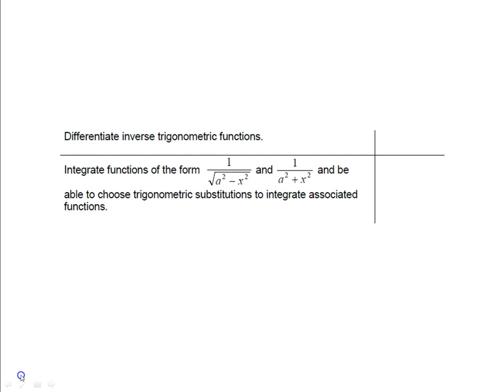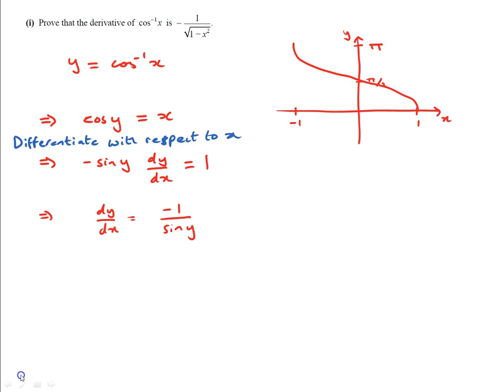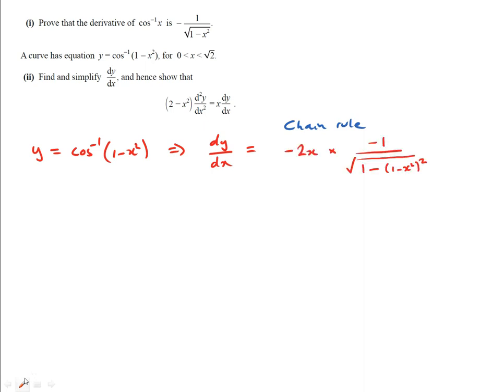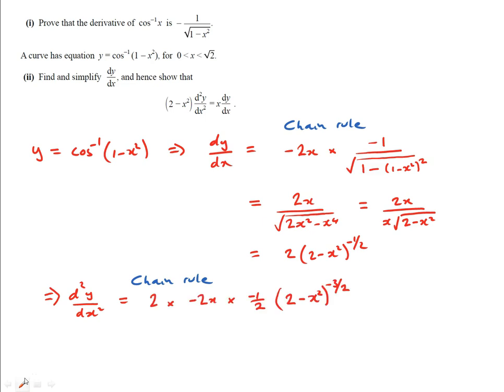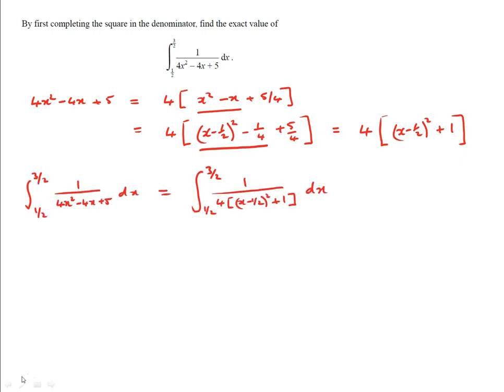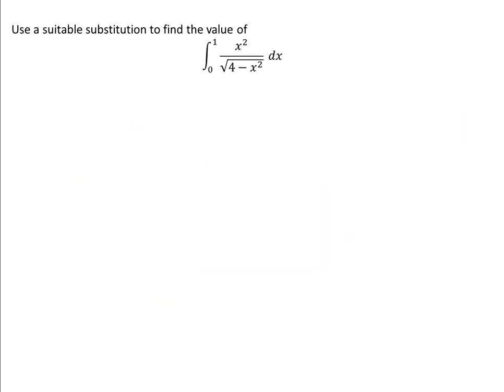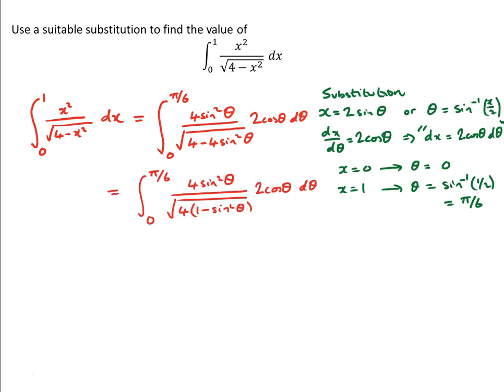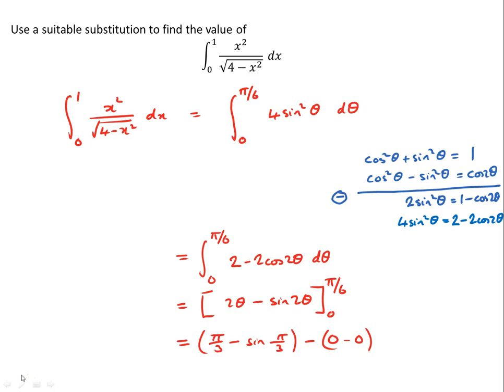4 10 Inverse Trigonometric Functions